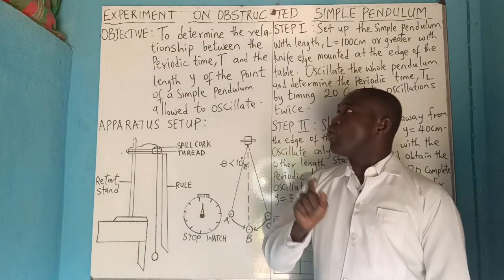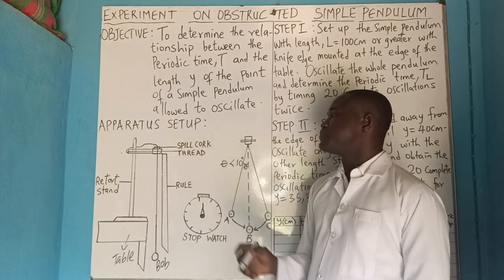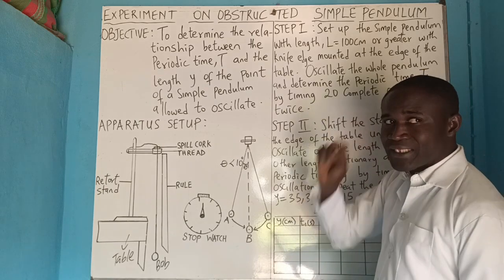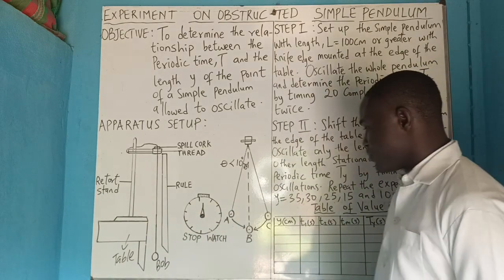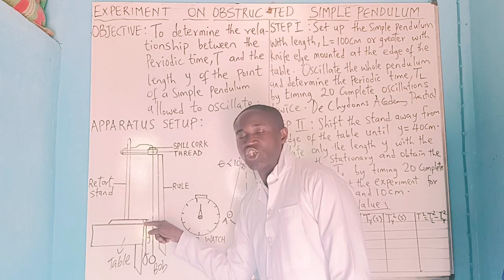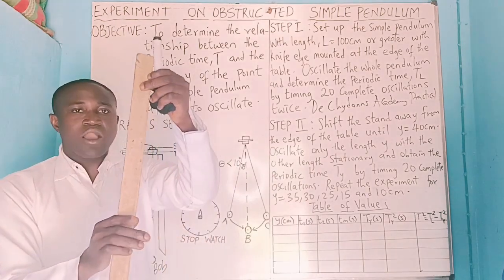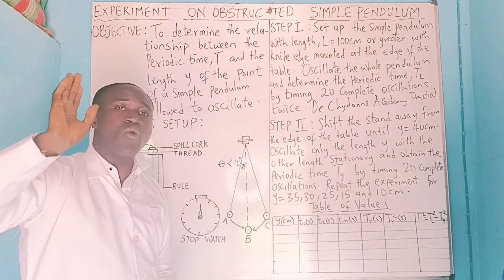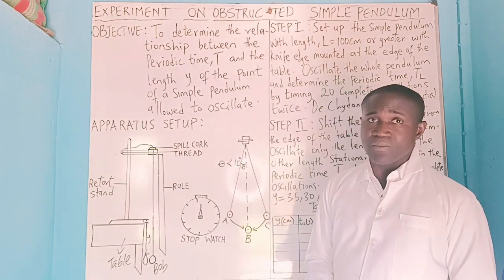Obstructed simple pendulum Experiment